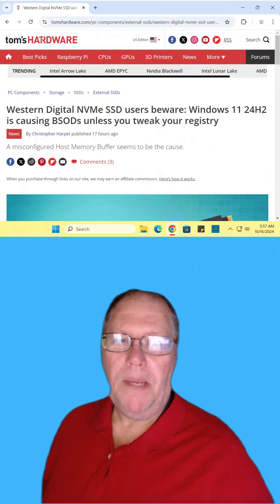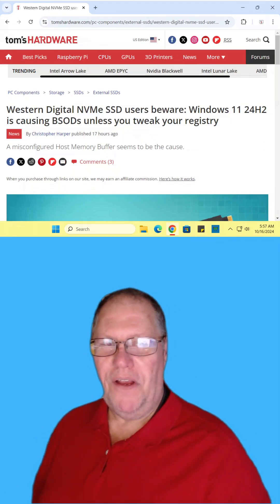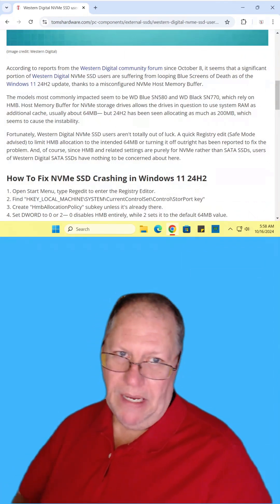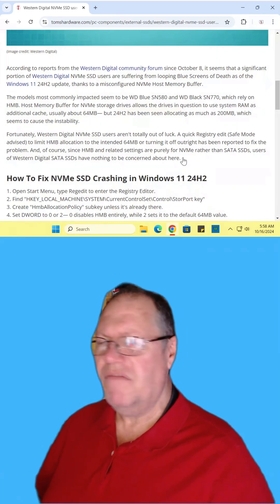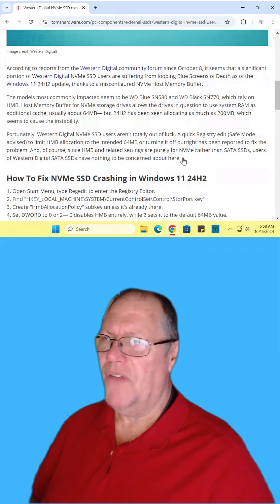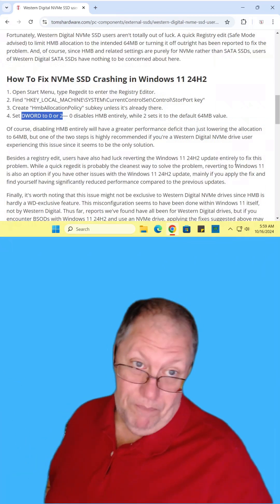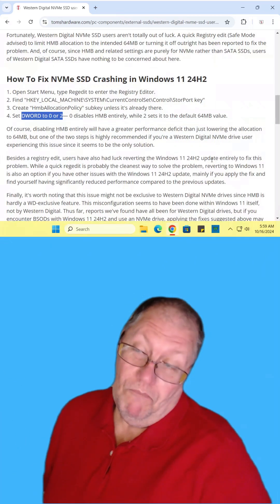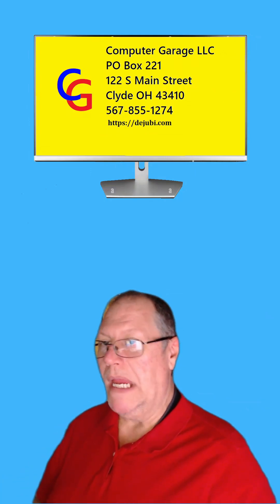10 16 2024 Western Digital NVMe SSD users might be stuck in a BSOD loop Here is a possible fix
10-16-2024 WesternDigital NVMe SSD users might be stuck in a BSOD loop. Here is a possible fix.